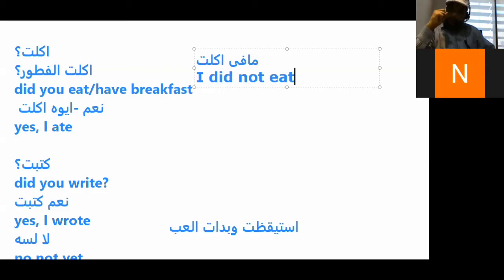Learn to speak Arabic with Fa Ahmad 11 June at: 10 am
Fa Ahmad learning Arabic talk show